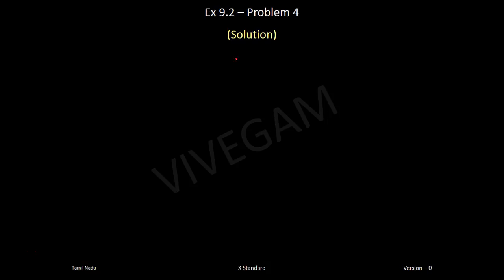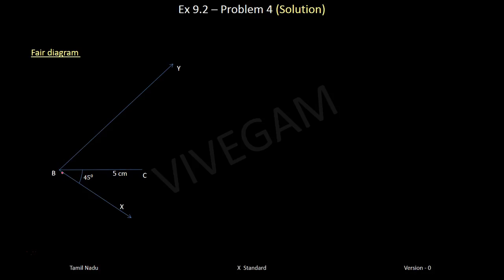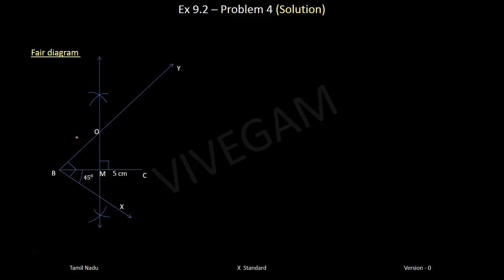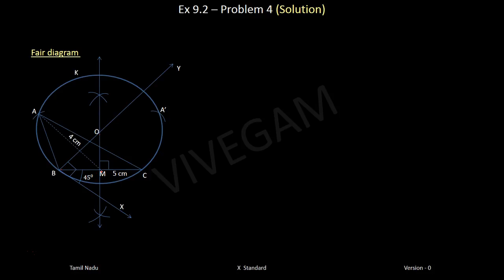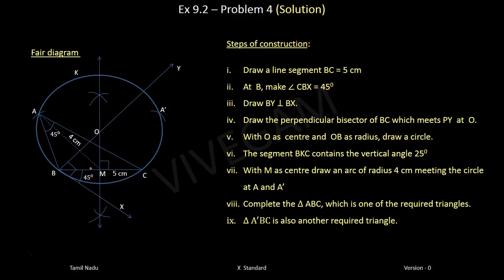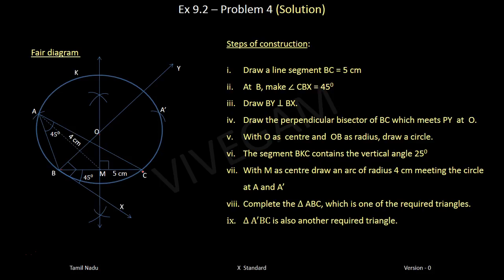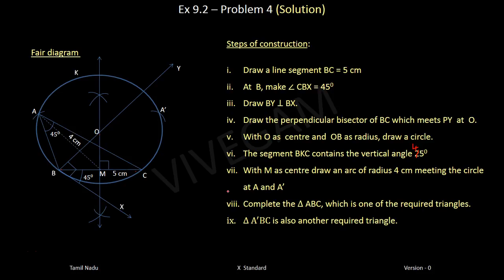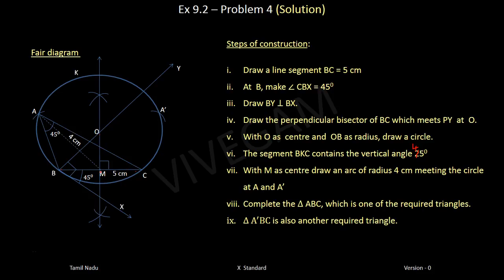9 2 4